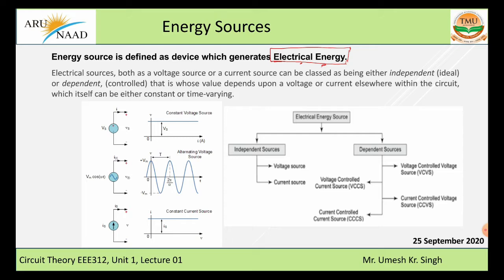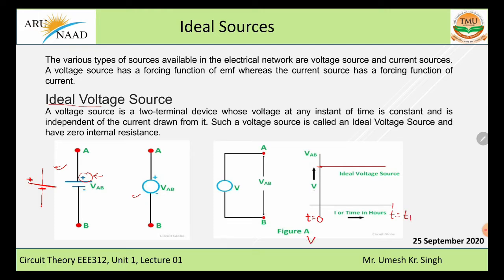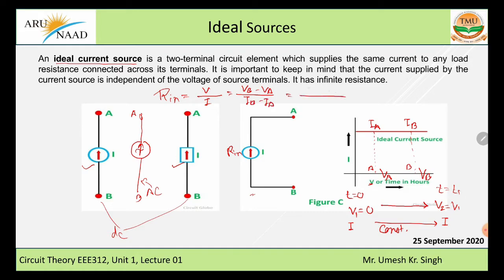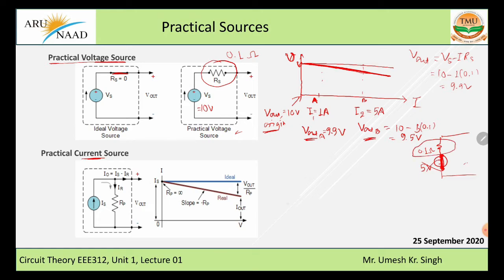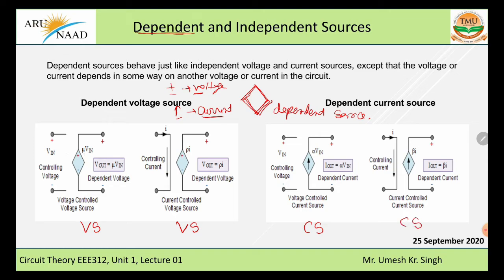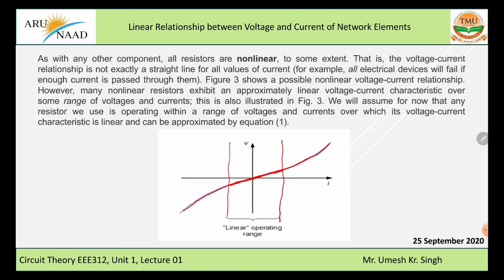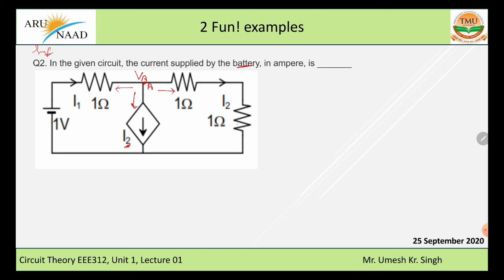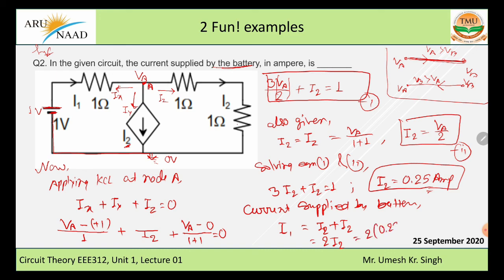Module 01, Lec01, Circuit Theory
Circuit Theory for Engineering and GATE Aspirants